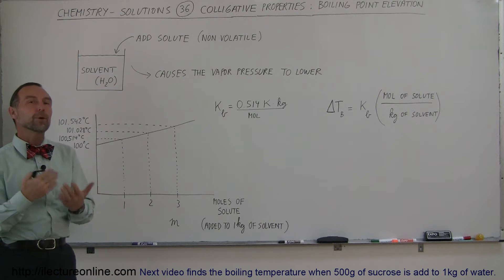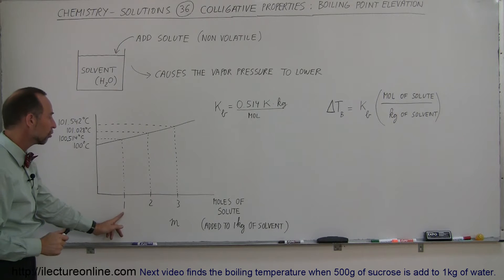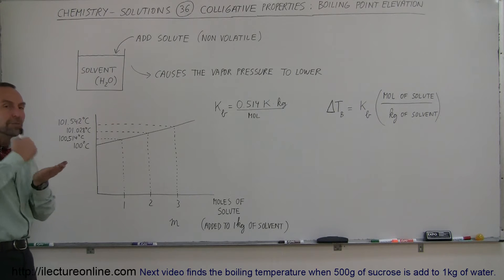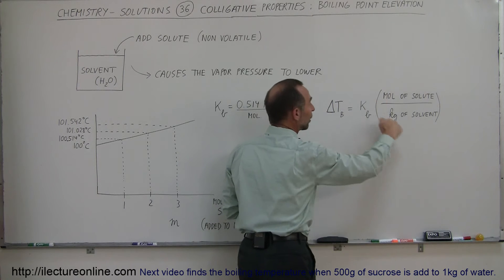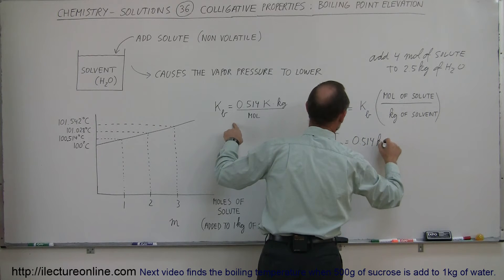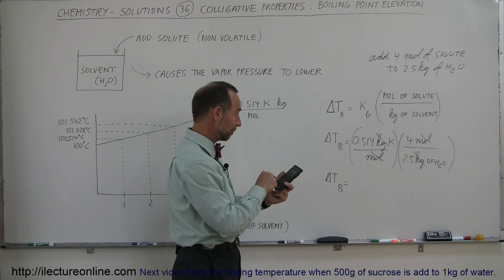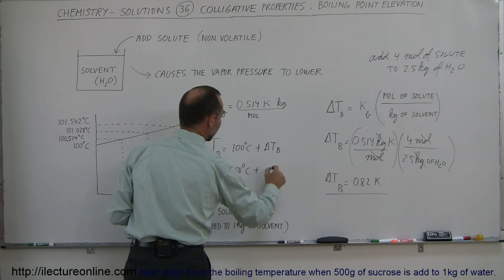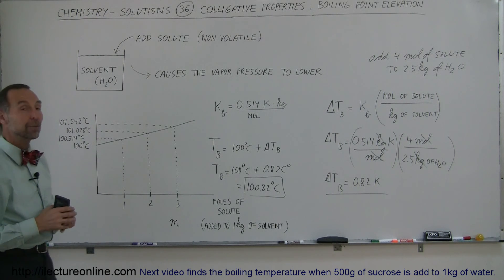Chemistry - Solutions (36 of 53) Colligative Properties- Effects of Boiling & Freezing Pts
In this video I will find the boiling temperature when solute is added to water.